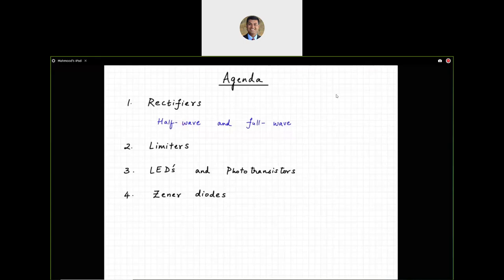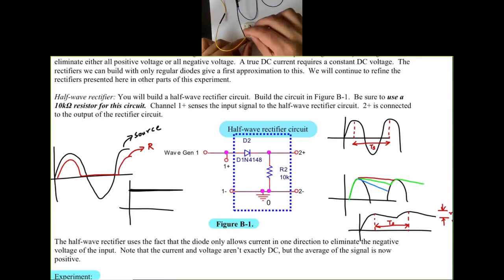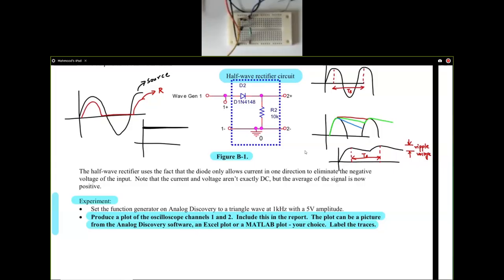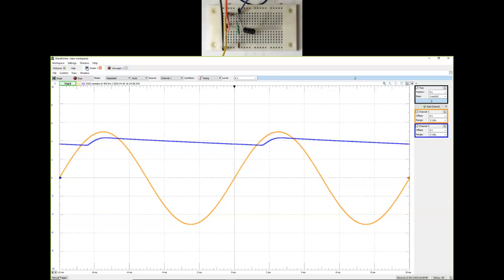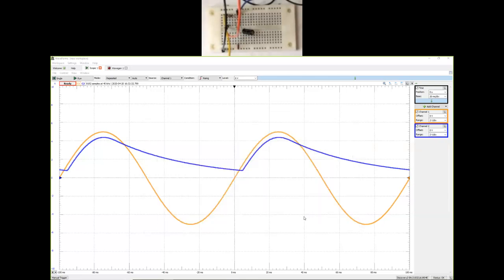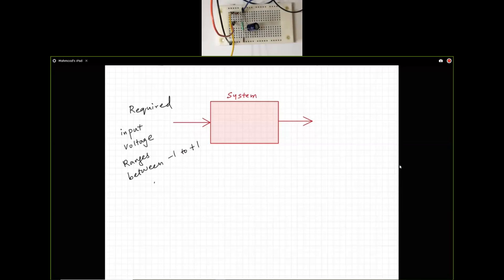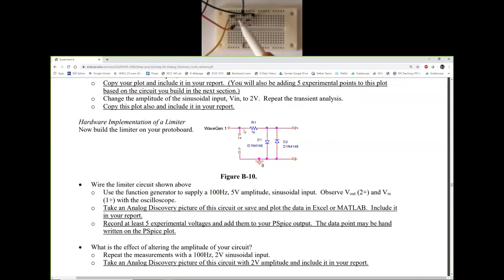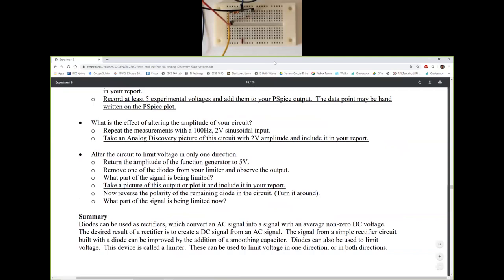Electronic Instrumentation, Section 2, Class 23a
Diodes, LED, Zener, Phototransistor, limiter, rectifiers, half wave rectifier, analog discovery, waveforms, 1N4148.